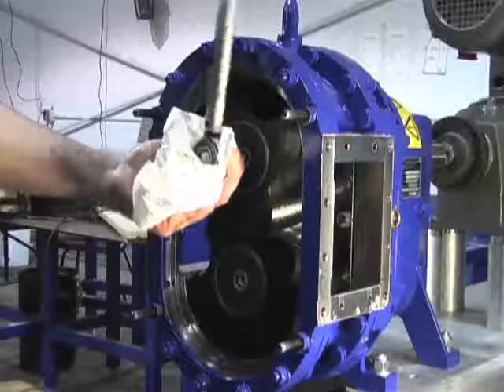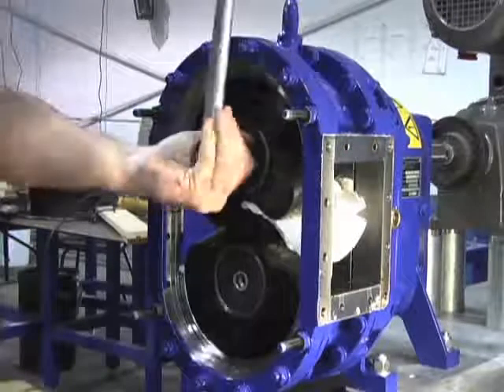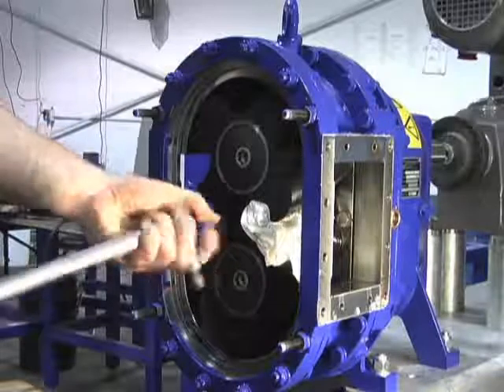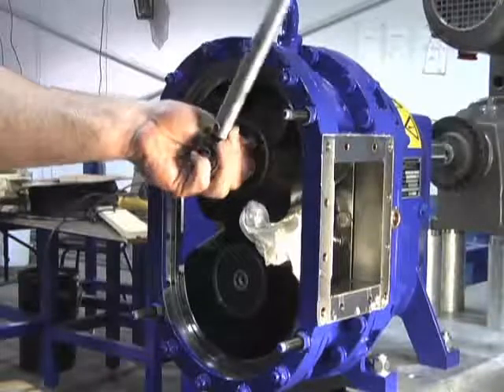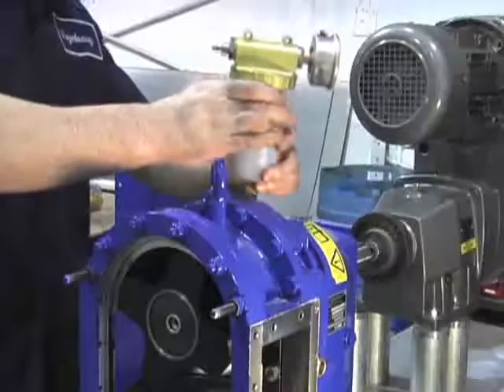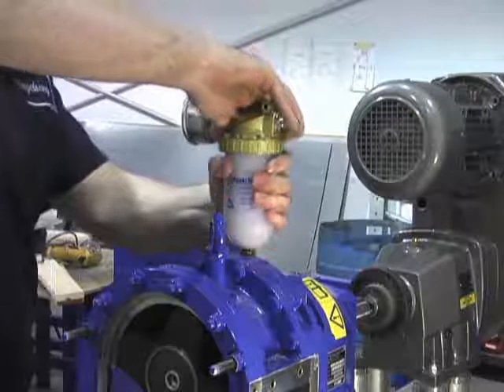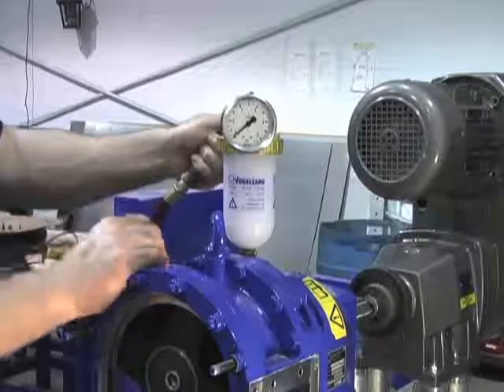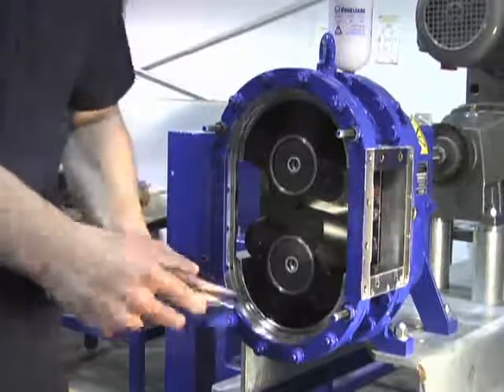Vogelsang VX Pump Service: Setting Retaining Screw Torque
Setting Retaining Screw Torque on a Vogelsang VX Pump, service video